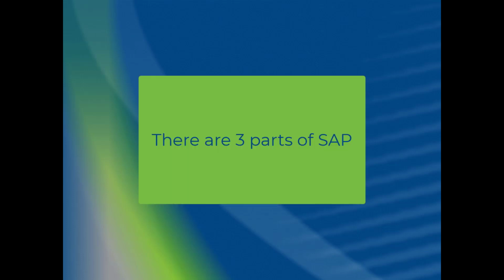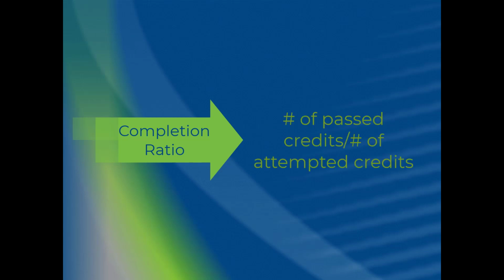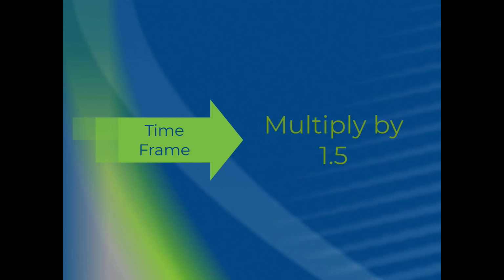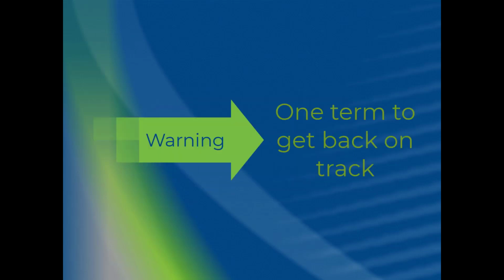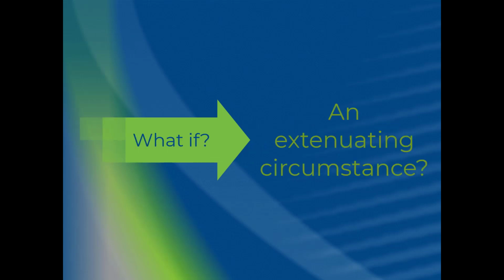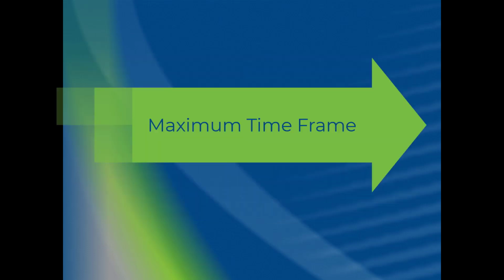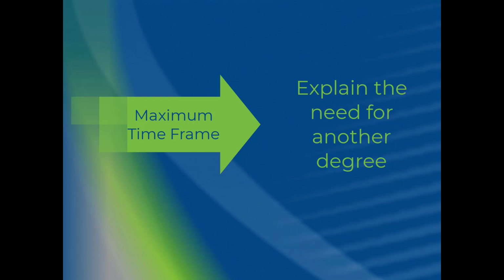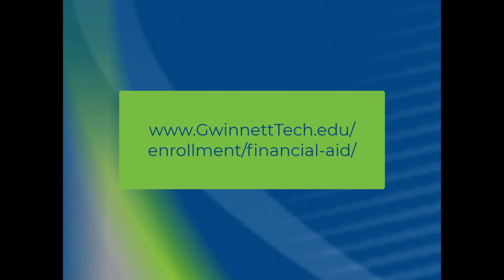What is SAP (Satisfactory Academic Progress)? | Gwinnett Technical College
Satisfactory academic progress is a part of the federal financial aid program. Learn about how to maintain SAP and what to do in case you no longer meet the requirements.